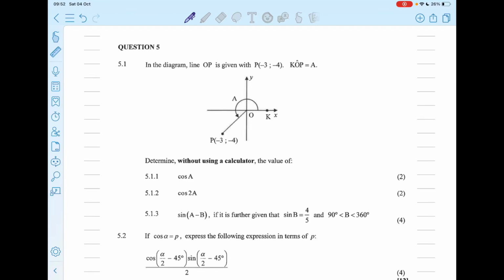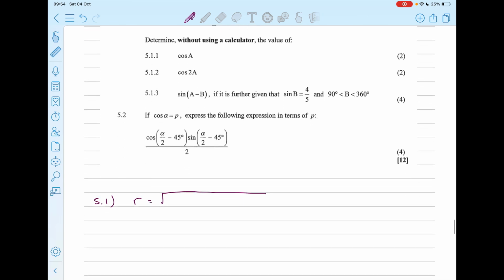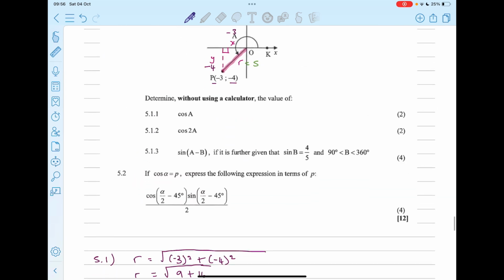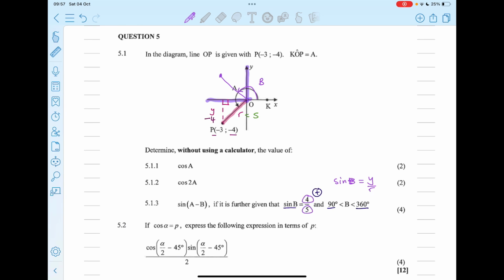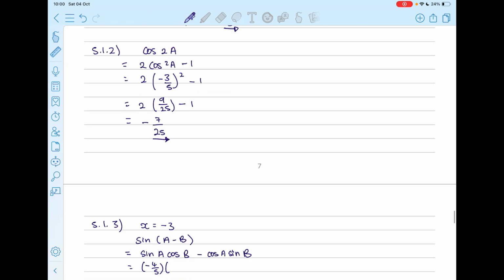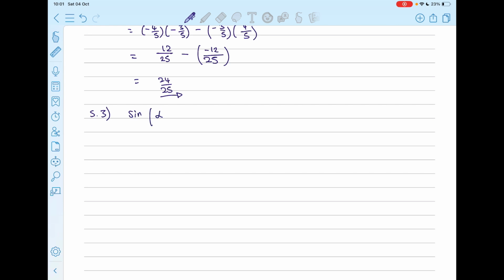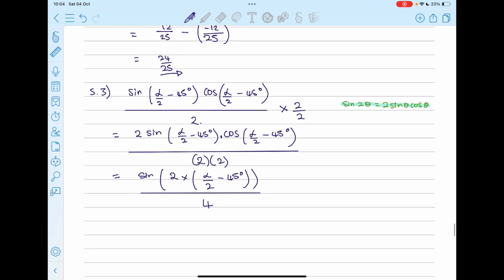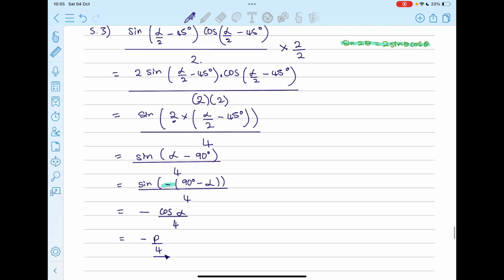Grade 12 Mathematics Exam Paper 2: Trigonometry I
In this mathematics tutorial, we go through how to solve exam level problems for Trigonometry. These questions were taken from the NSC Mathematics Paper 2 November 2024 Exam.